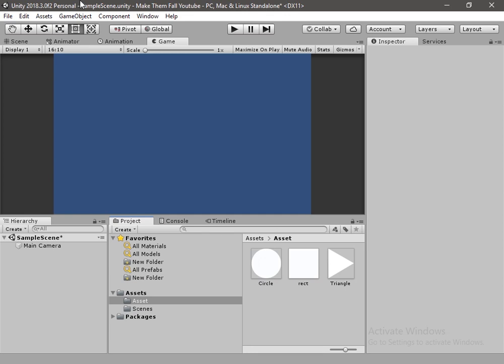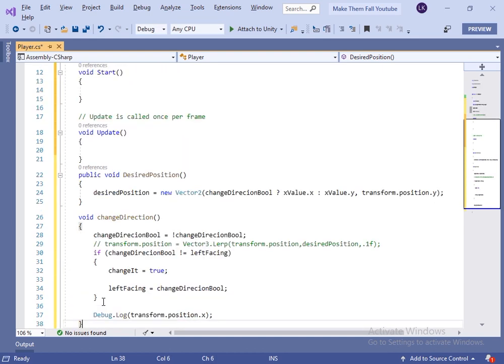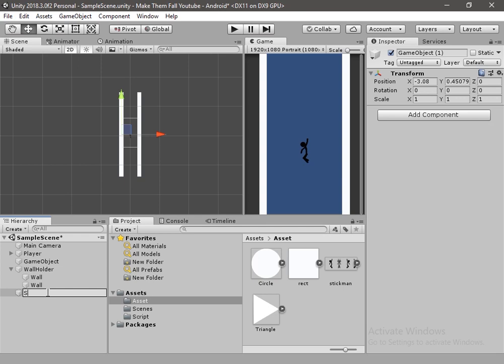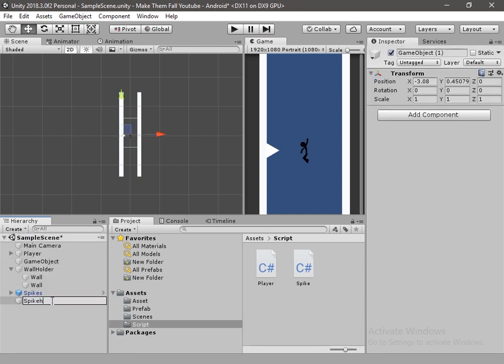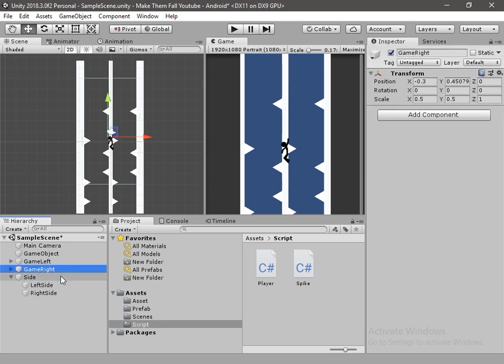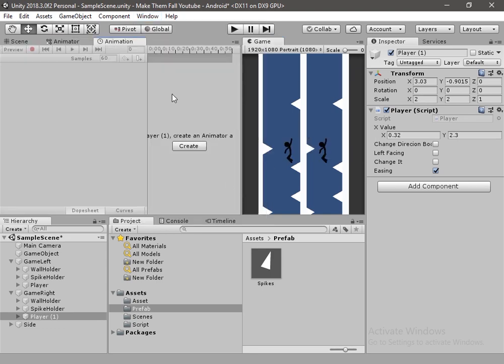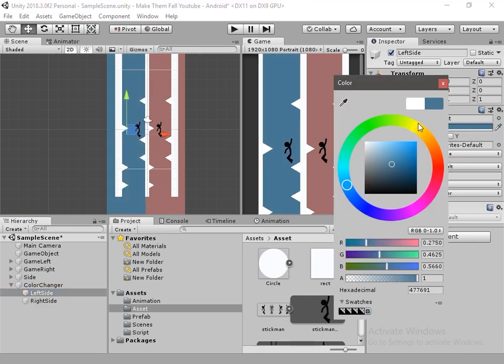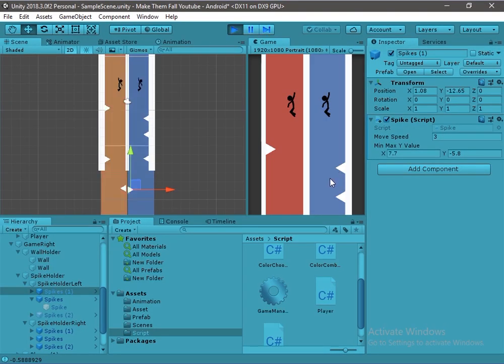How To Create A Kechapp Game - Make Them Fall | [Unity Tutorial]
VIDEO LIKE GOAL:
• 50 Likes!

Unity 2d Tutorial - Do you want to know how to make a game in Unity 2d? Create Make Them Fall - a ketchapp game From Scratch. In this video, you will learn how to build the super successful mobile game called Make Them Fall in Unity 2d. We offer you free video tutorials about programming and development.

Let me know your feedback.